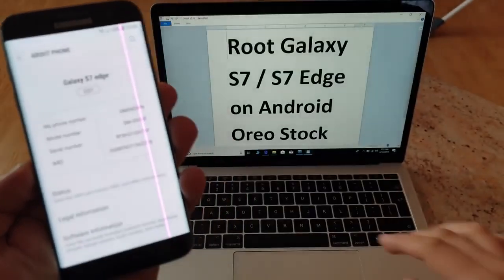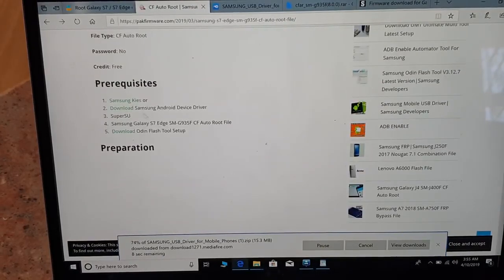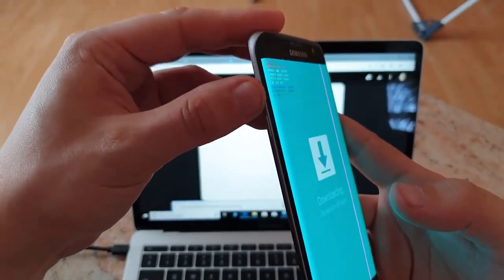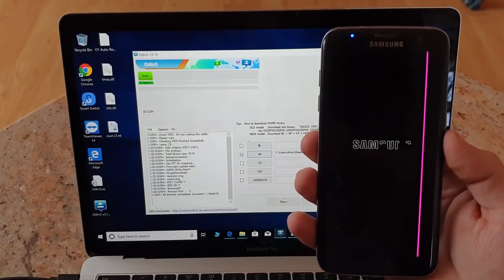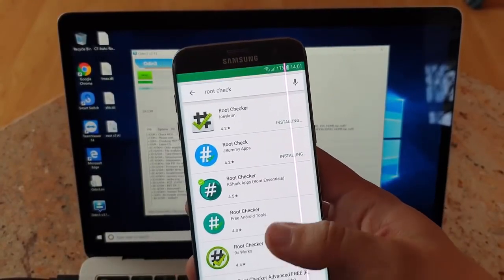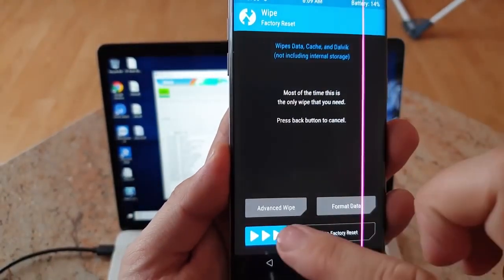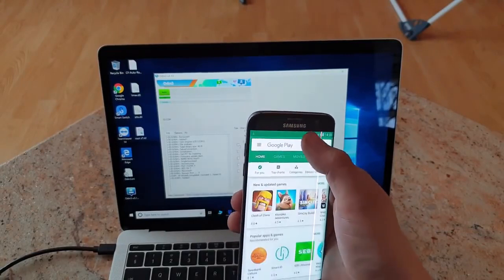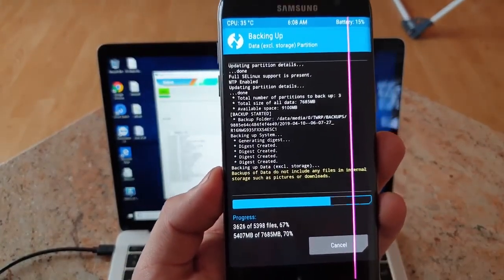ROOT Samsung Galaxy S7/S7 Edge Android 8.0 Oreo 100% Working (S8, S9+)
This is a tutorial showing how to root Samsung Galaxy S7 Edge running on android 8.0.0 Oreo Android version.

IMPORTANT THIS WILL FORMAT YOUR PHONE AND DELETE ALL YOUR DATA!

 REMEMBER YOU DO THIS AT YOUR OWN RISK I WILL NOT BE HELD RESPONSIBLE IF ANYTHING GOES WRONG WHILST YOU DO THIS THATS ON YOU!!

Download CF Auto Root for Galaxy S7 Edge (works with Oreo 8.0.0)

Download CF Auto Root for Galaxy S7 (might NOT work with 8.0)

Download CF Auto Root for Galaxy S7 Edge (might NOT work with 8.0)